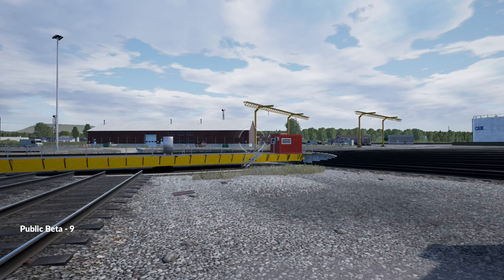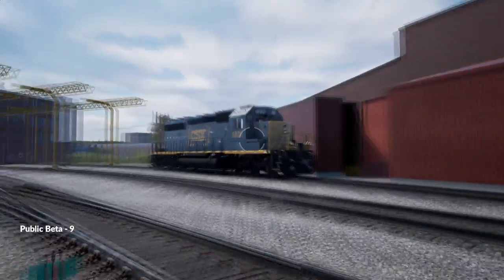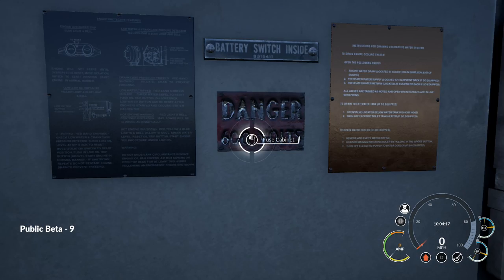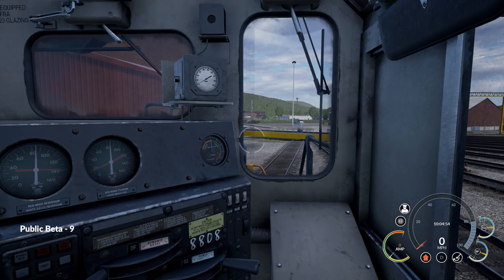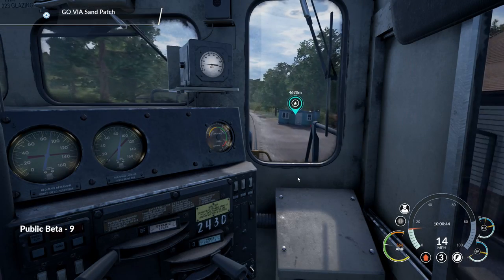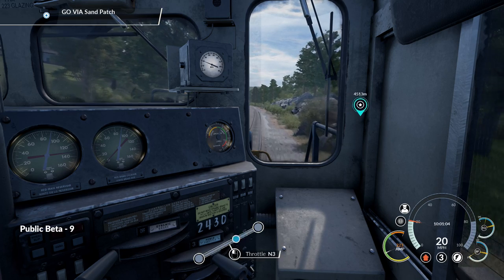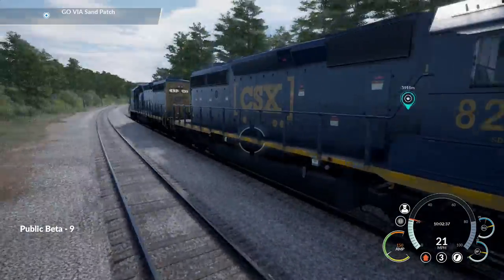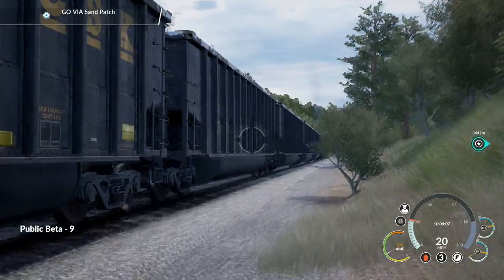Train Sim World: The Cameras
In this video, I talk through and show the various cameras that are available and how you can access them and use each one.  I also show the way you can recover if the camera gets snapped inside the loco or under the terrain - press CTRL and the ZERO key along the top of your keyboard together, and it will reset the camera.